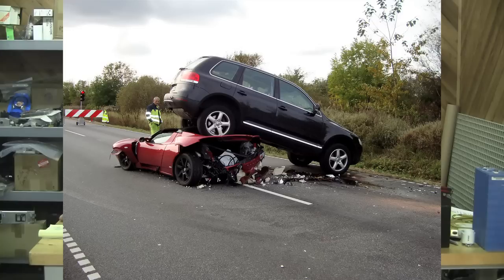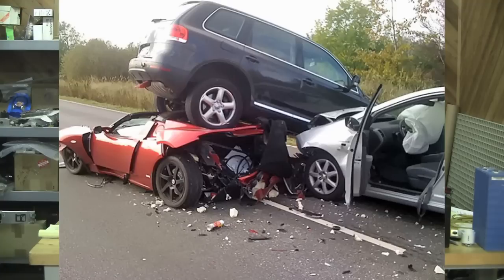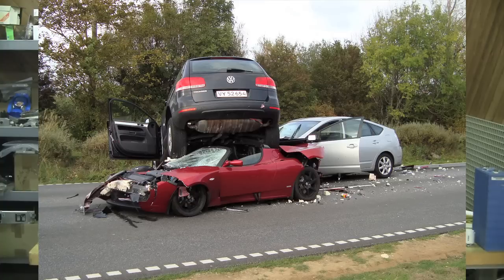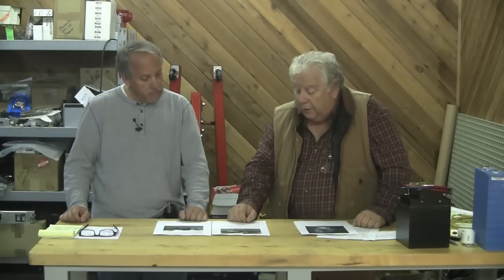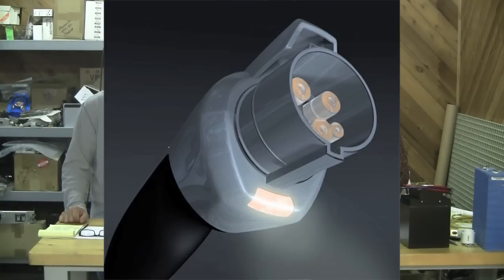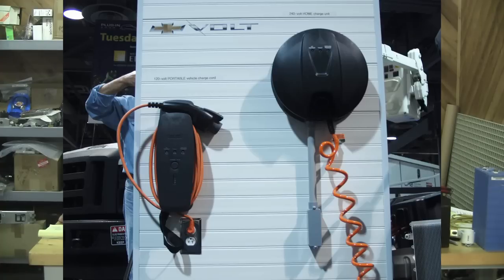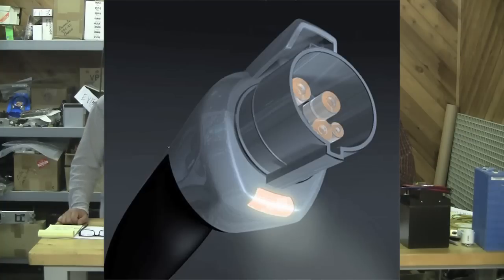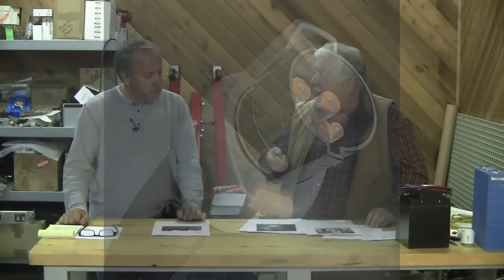EVTV Friday Show 102809 Part 2 of 8